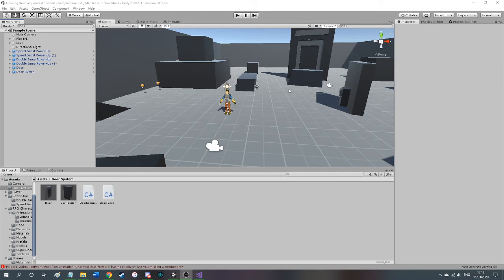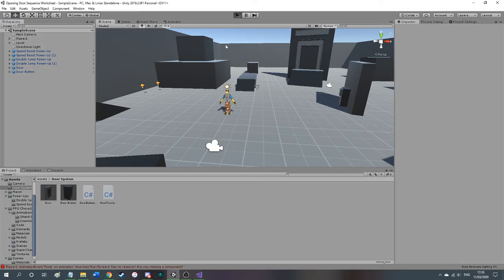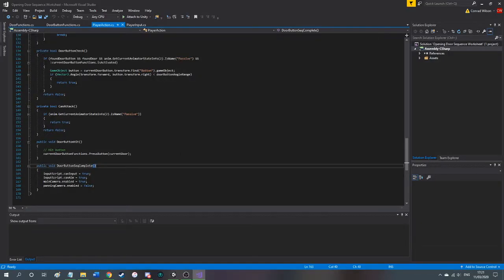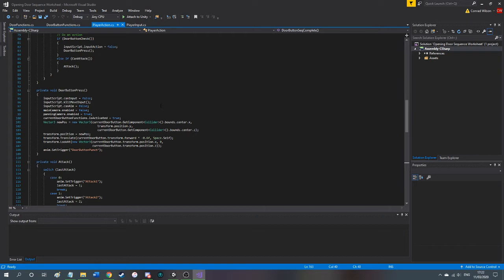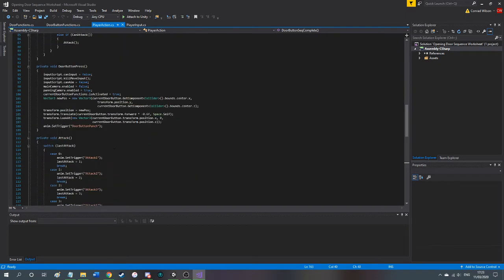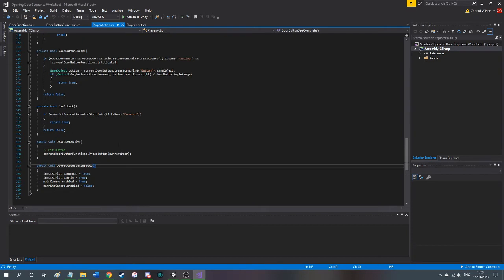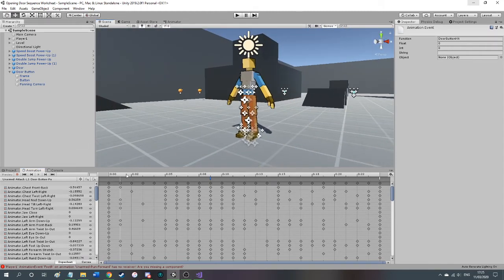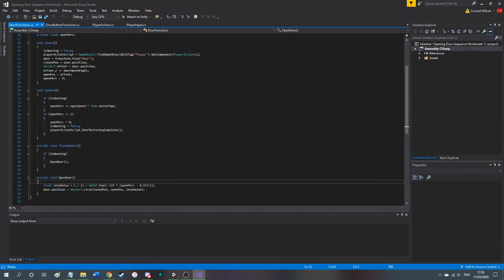3rd Person Platformer Opening Door Sequence Demo In Unity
Made for my Gameplay Programming unity within university.
Check out the post about this demo here on my